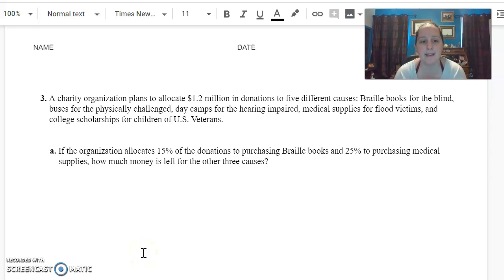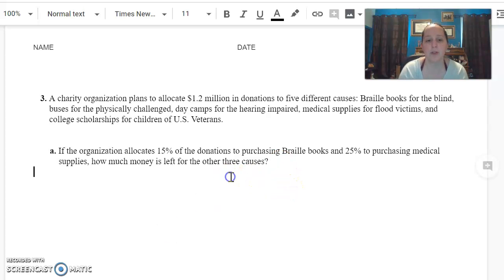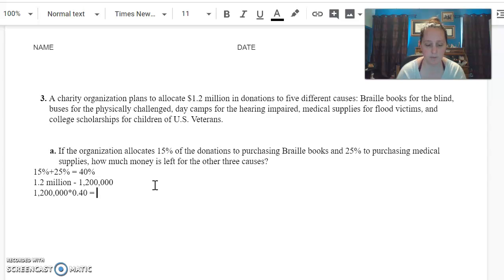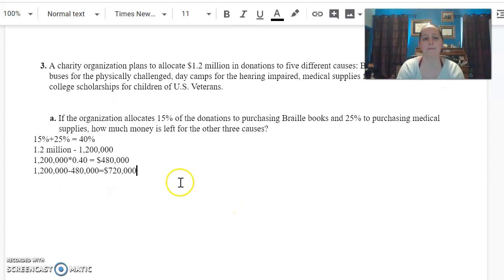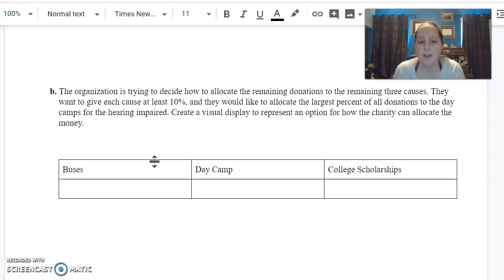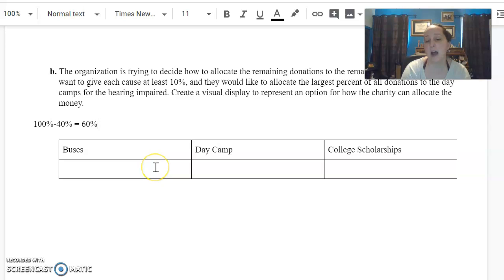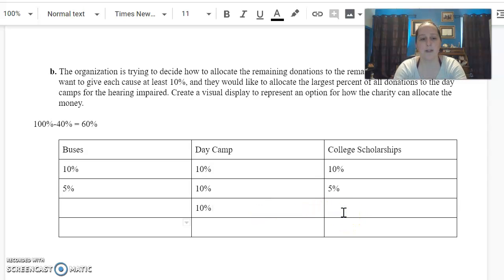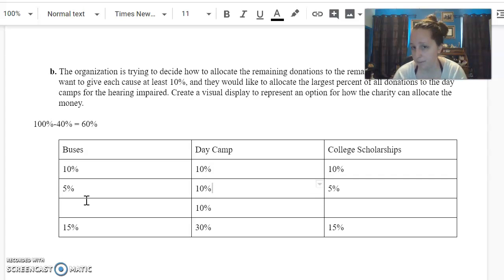Chapter 6 Extended Response Part 3 (Silver Math)